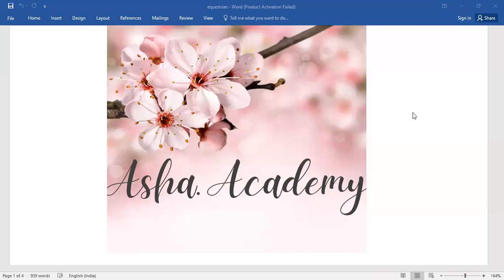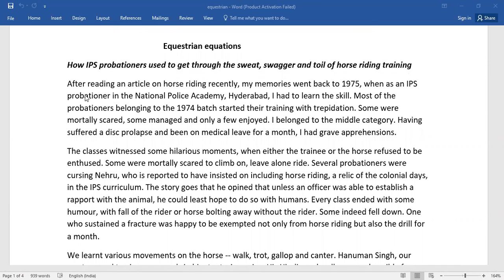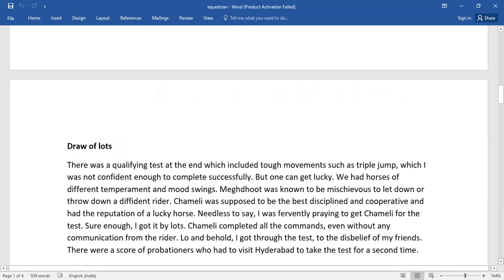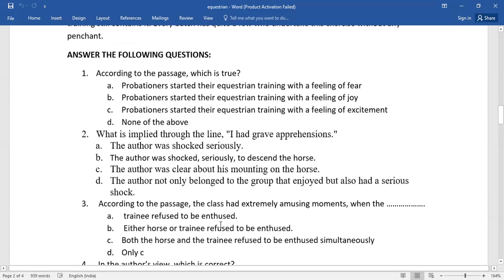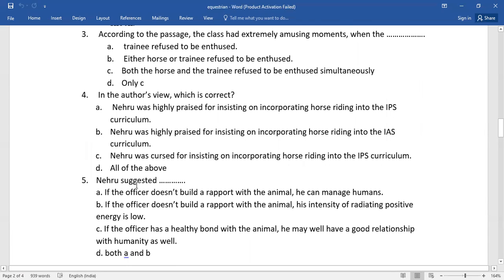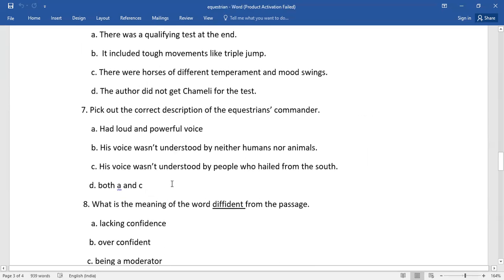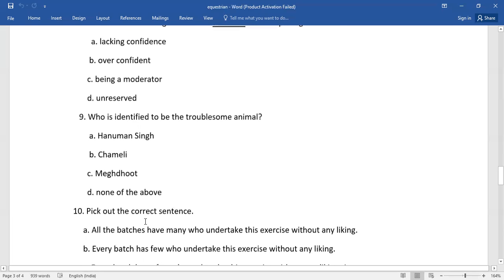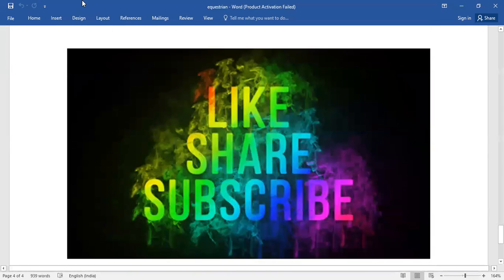LEARN ENGLISH THROUGH A PASSAGE